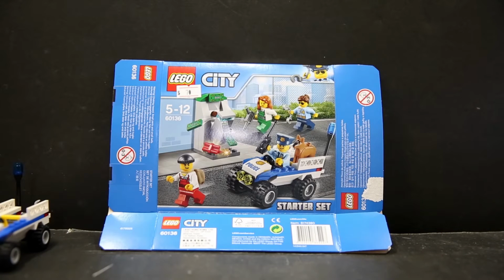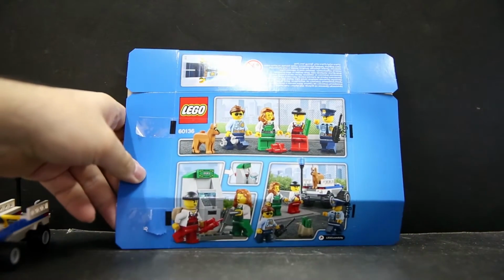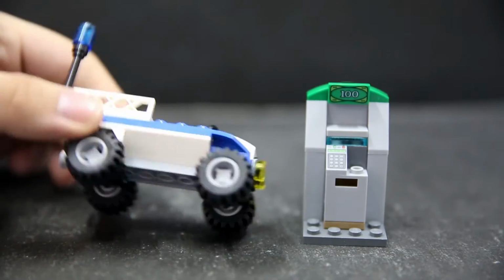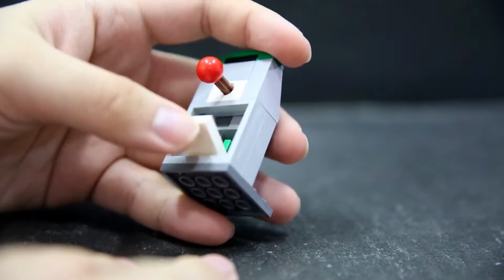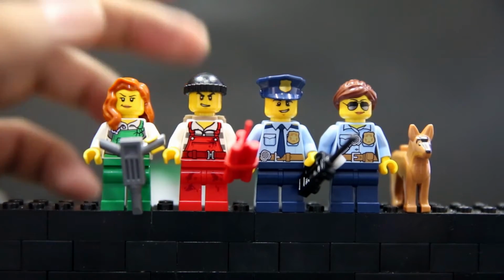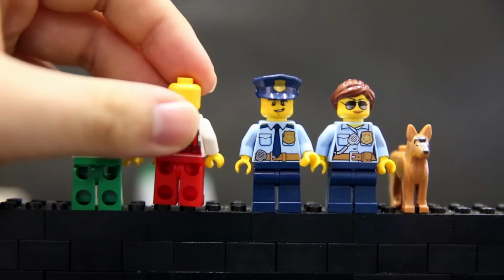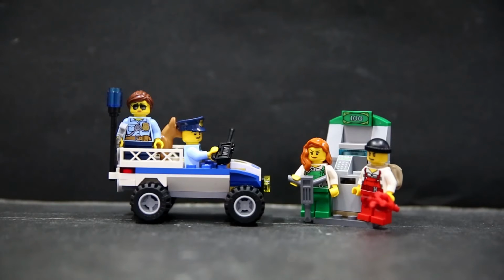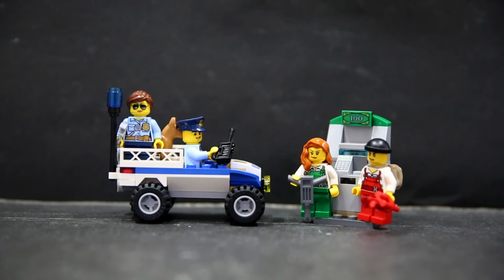Lego 60136 City Starter Set Cops and Robbers Review